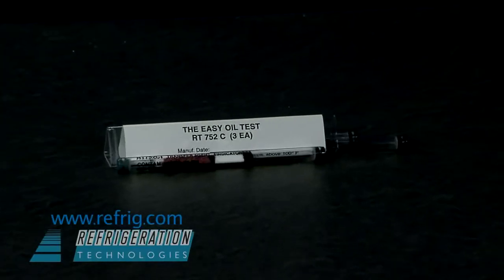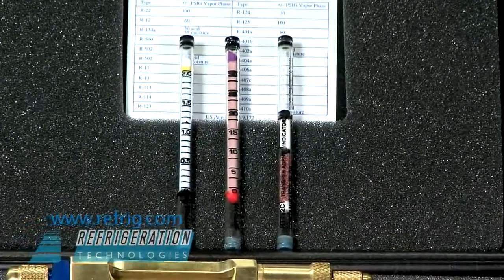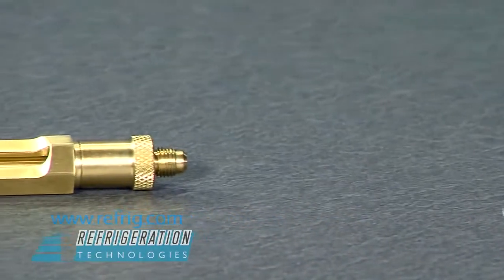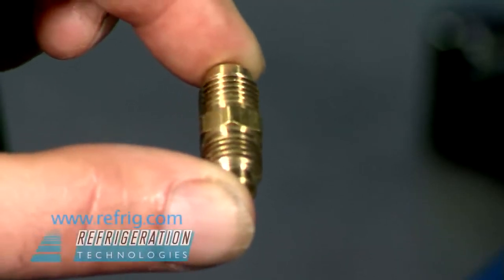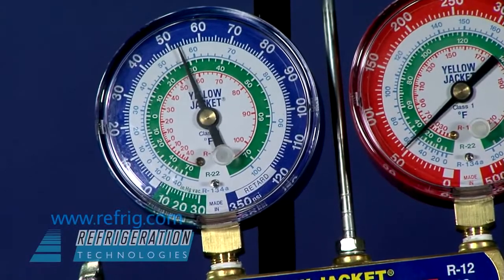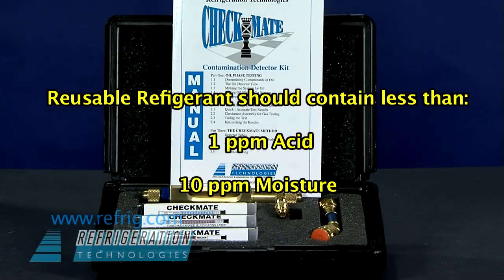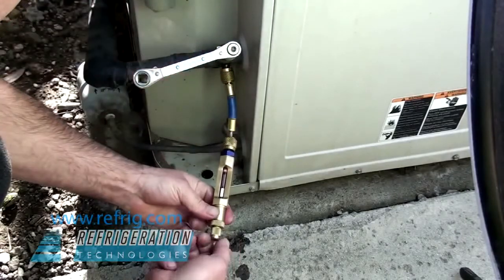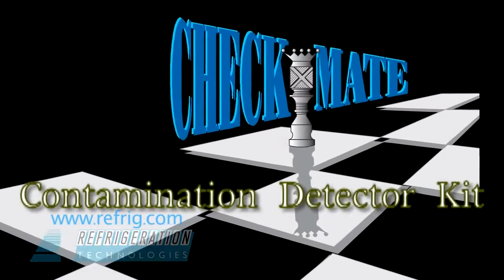Checkmate HVAC Test Kit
The Checkmate method is the industry’s only valid field test for measuring Acid and Moisture levels in both the compressor oil and in any refrigerant gas. Since it’s introduction in 1995, Checkmate is now used by refrigerant packagers, reclaiming companies and thousands of service contractors all over the world. The detector tubes have been tested for accuracy by ETL, Intertek Testing Services, an ARI approved laboratory.